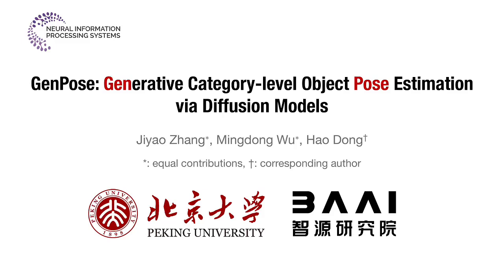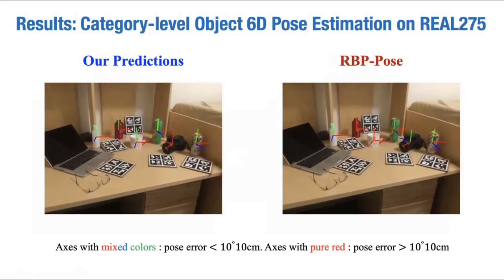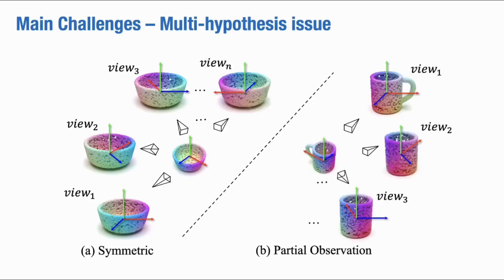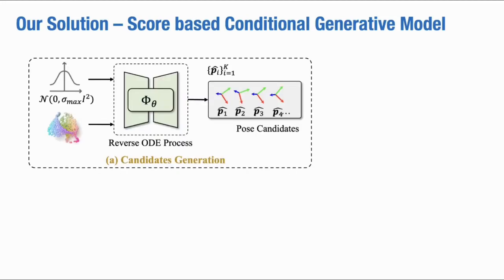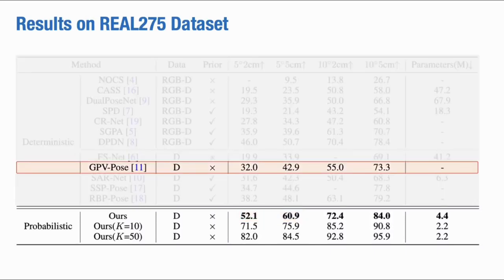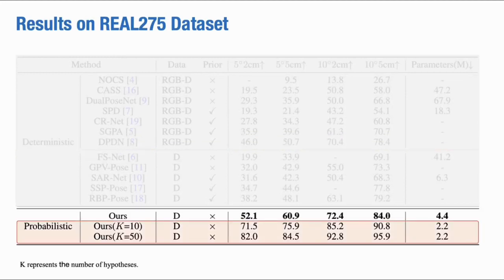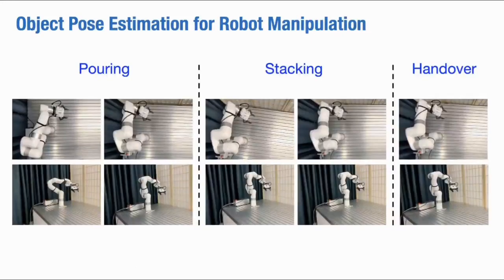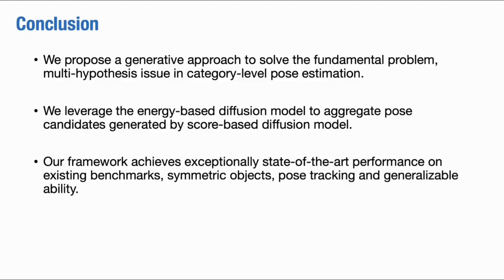[NeurIPS 2023] GenPose: Generative Category-level Object Pose Estimation via Diffusion Models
[NeurIPS 2023] GenPose: Generative Category-level Object Pose Estimation via Diffusion Models, by Jiyao Zhang, Mingdong Wu, Hao Dong